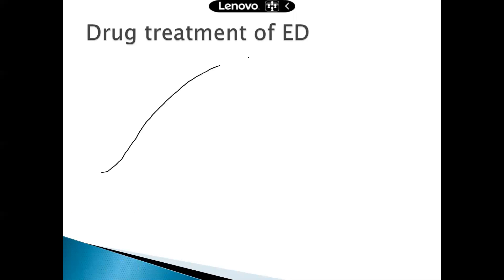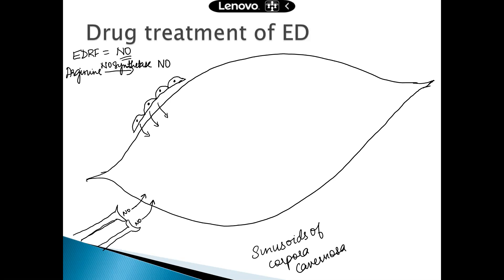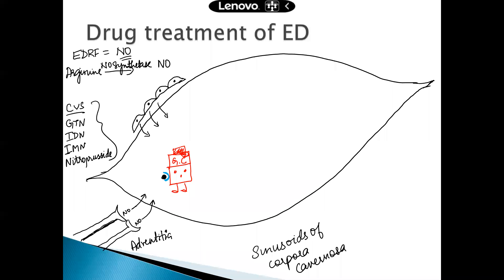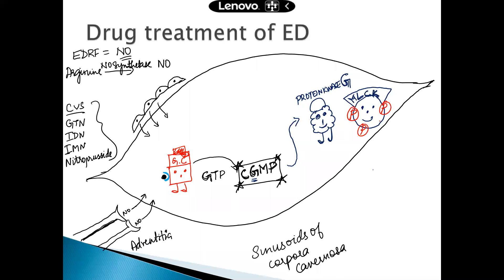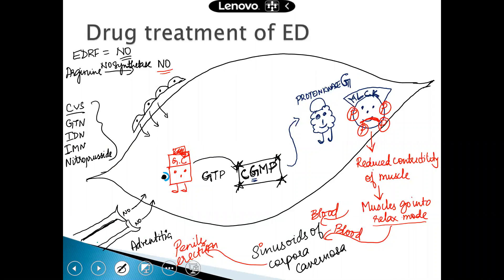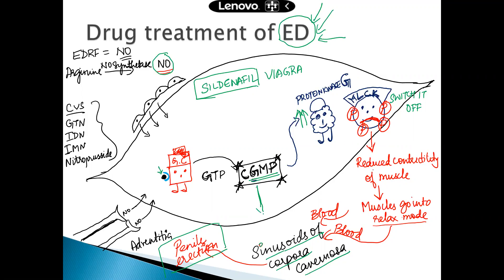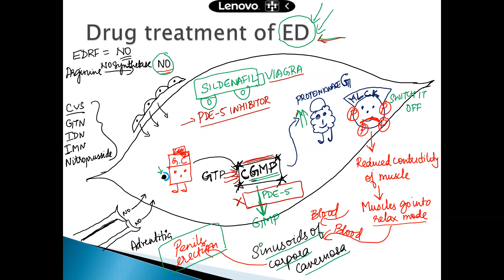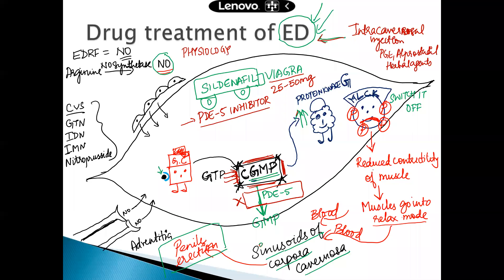PHYSIOLOGY OF PENILE ERECTION AND DRUGS FOR ERECTILE DYSFUNCTION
Overview of the physiology of the penile erection, the chemicals involved and the various modes of treatment for erectile dysfunction